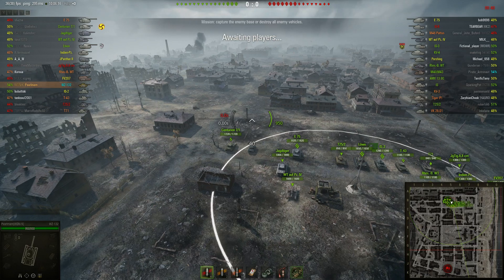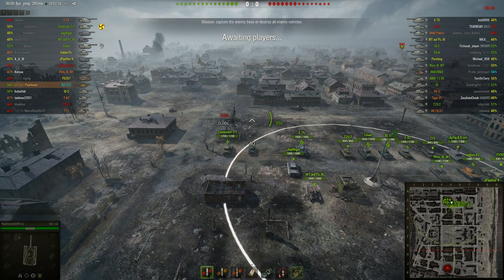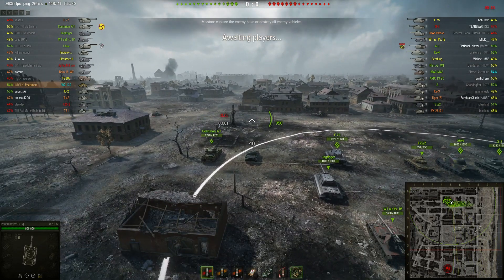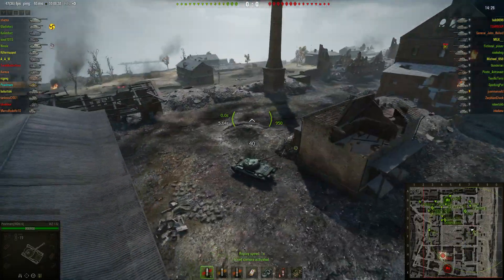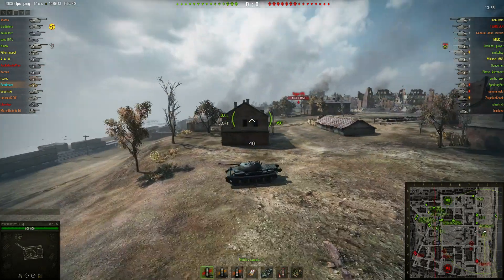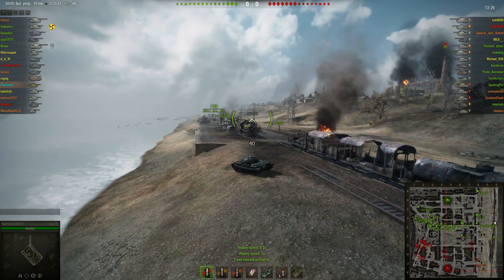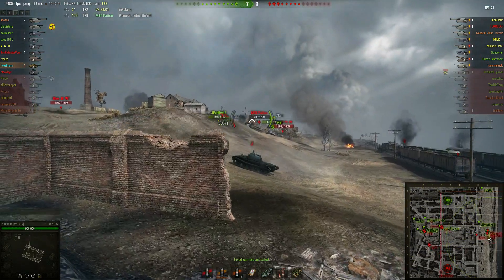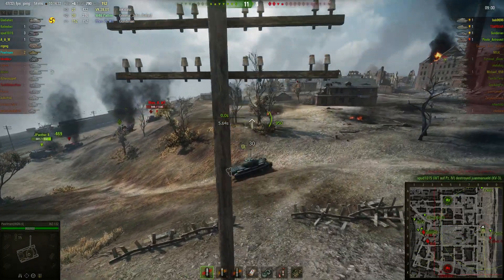WoT: WZ-132 in Stalingrad, Light Tank Non-Scouting Role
Stalingrad is not a good map for scouting, so what is the role of a light tank on these maps? In this replay I show how to play a light tank as a support tank. Light tanks are great for mid and late game, so stay alive untill then to take advantage of this.